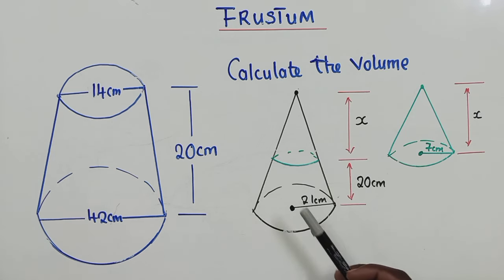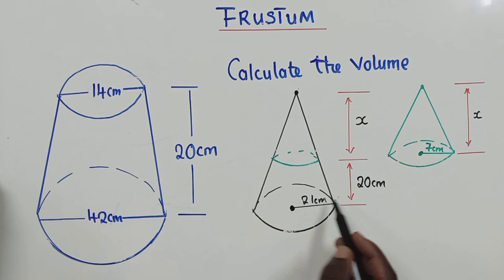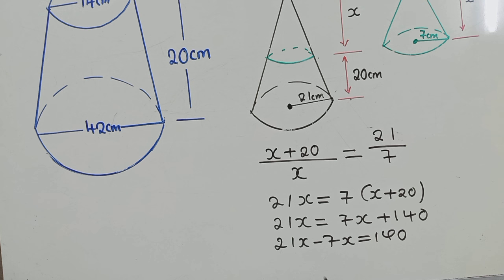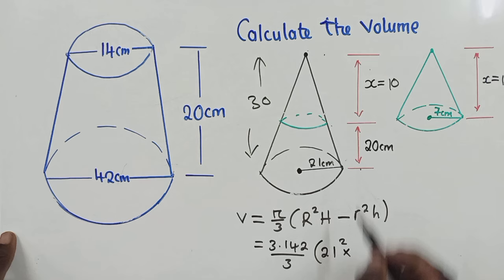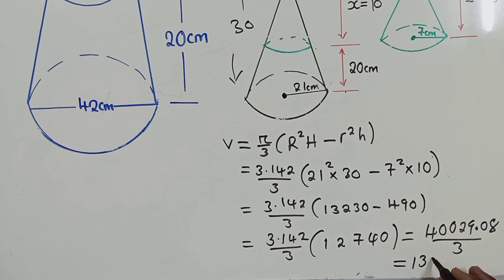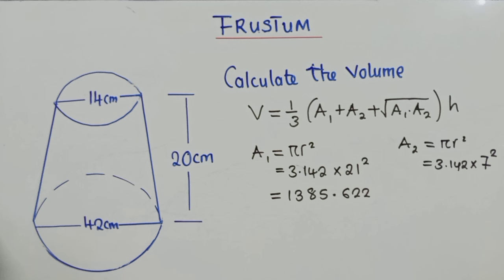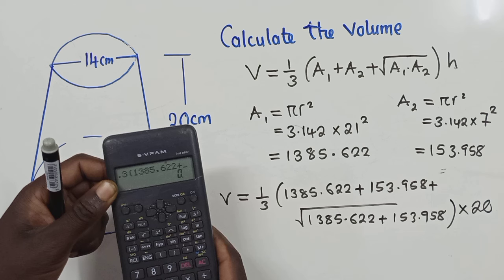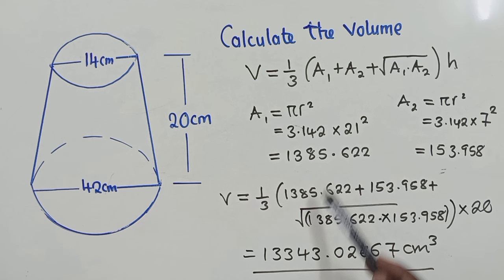Volume of a Frustum (Mensuration)